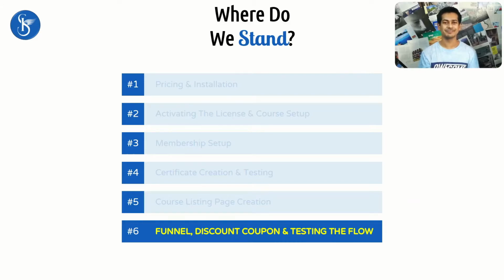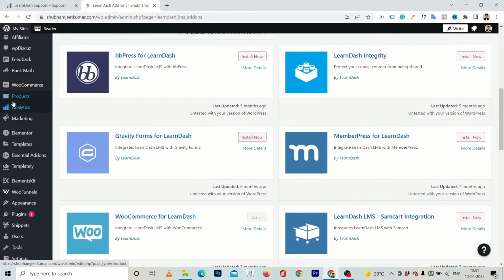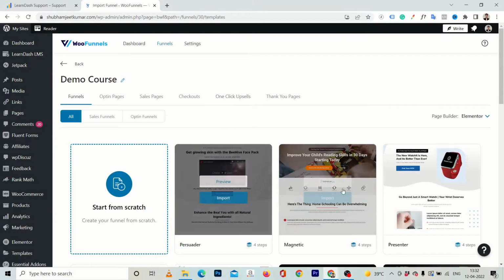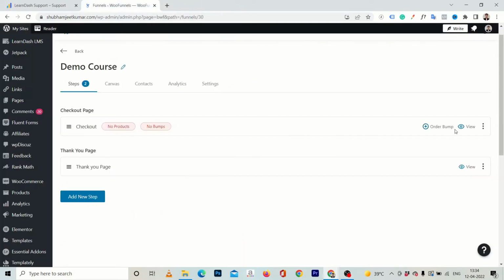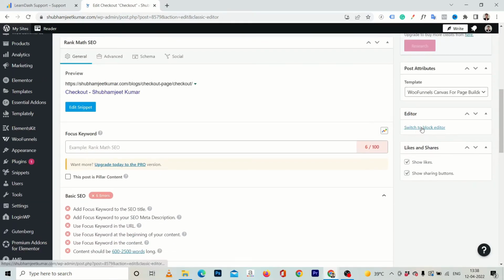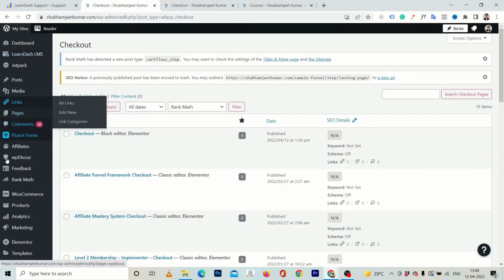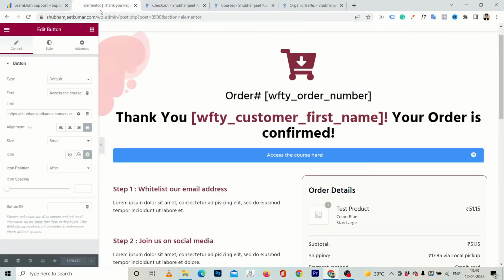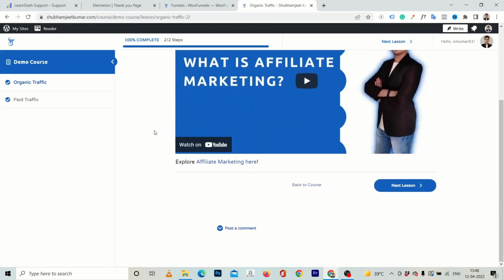#6 How To Create A Course Funnel In WordPress? | How To Create A Funnel For Selling Online Courses?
In this video, I will illustrate the steps for creating a sales funnel for selling online courses in WordPress.

The courses have been created using the LearnDash LMS plugin.

My goal is to post videos in an easy-to-understand language based on my experience and knowledge.

⏲️ Key Points ⏲️
00:00 Introduction
00:40 Installing The WooFunnels Plugin
02:31 Creating The Course As A Product In WooCommerce
03:53 Creating The Funnel Using WooFunnels
04:58 Importing A Funnel Template
06:14 Creating The Course Checkout Page
09:00 Adding The Checkout Page URL On The Course Page
10:13 Creating The Course Thank You Page
12:43 Testing The Funnel
14:01 Revision
14:50 Conclusion